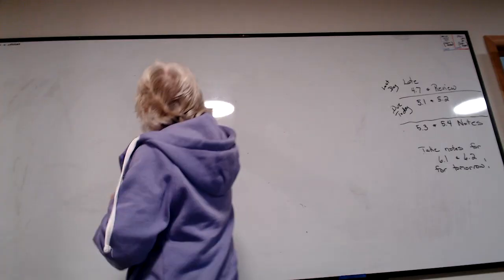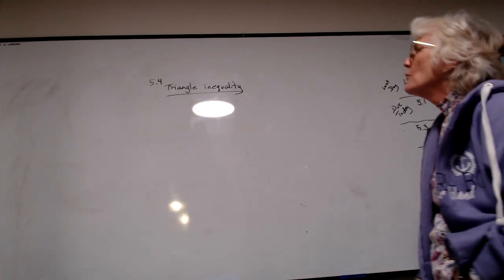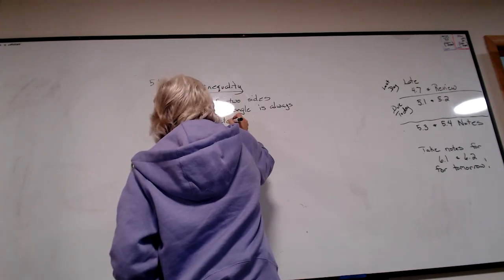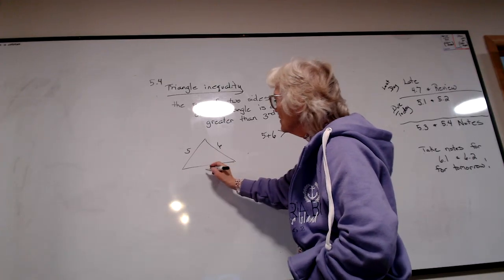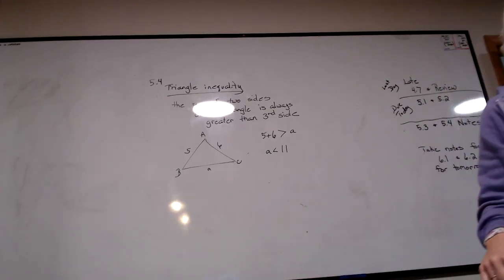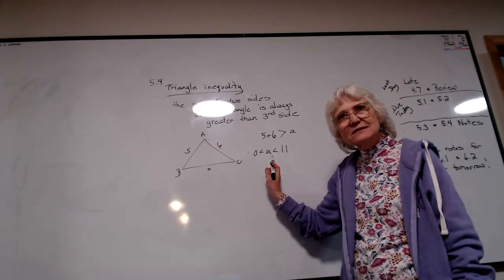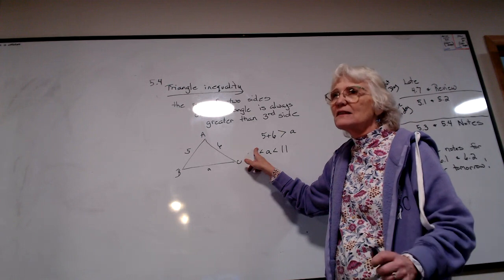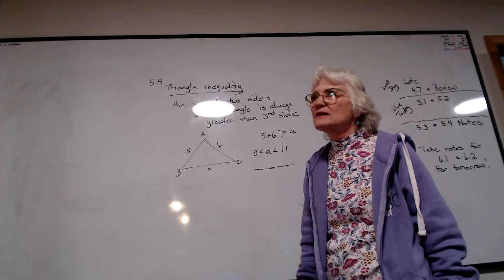Geometry 5.3-5.4 Video October 28, 2024 9:27 AM